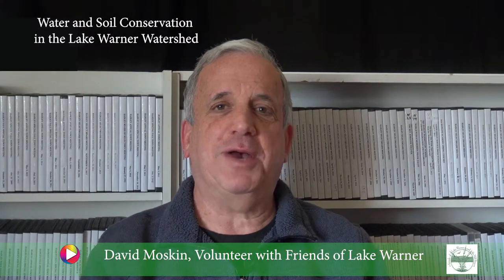Lake Warner Water and Soil 4